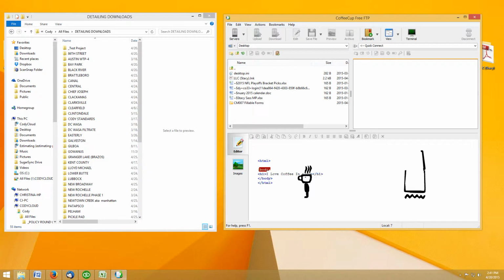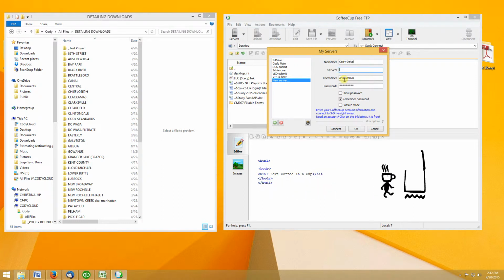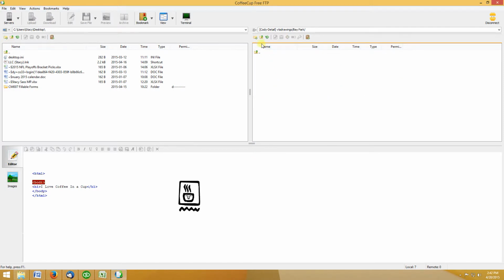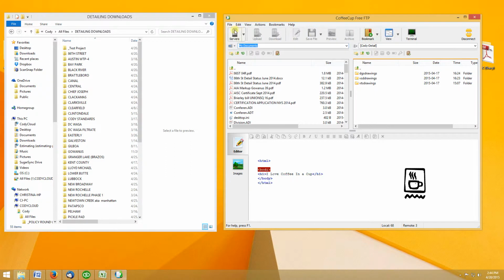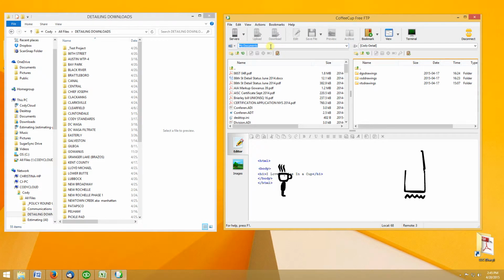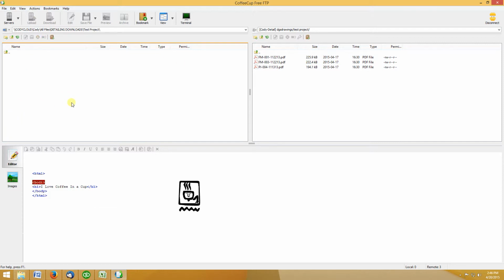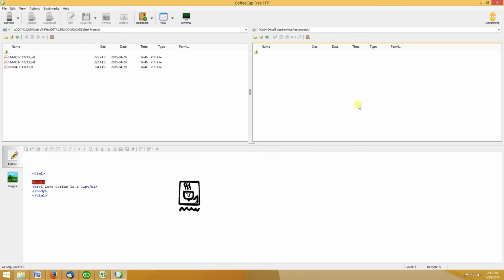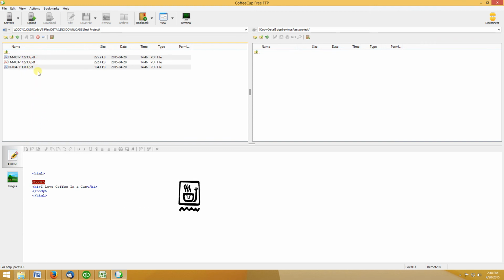FreeFTP How to: Managing Detailing Downloads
How to download and upload and delete detailing files via CoffeeCup Free FTP.